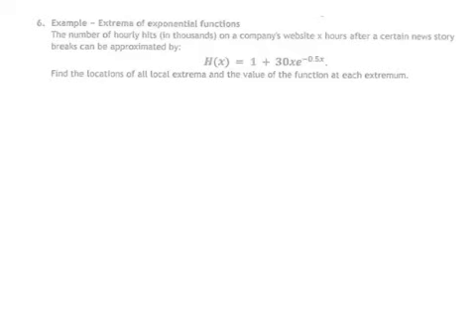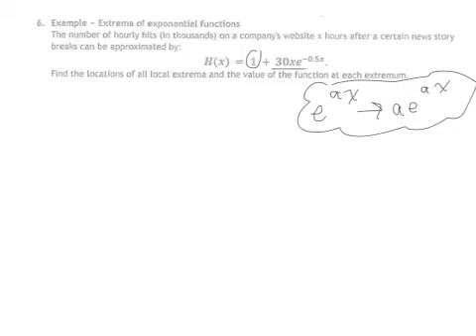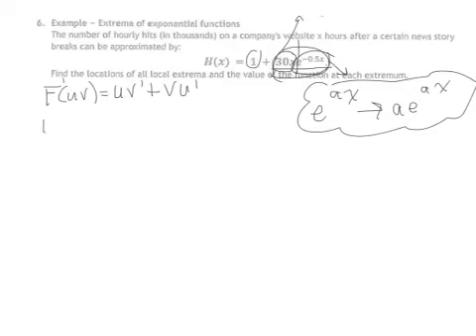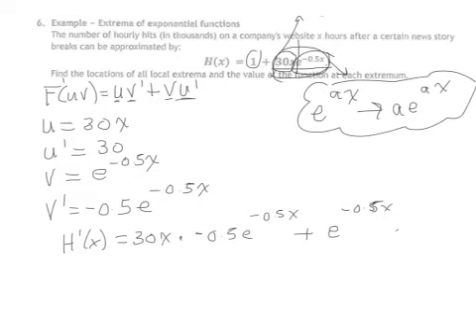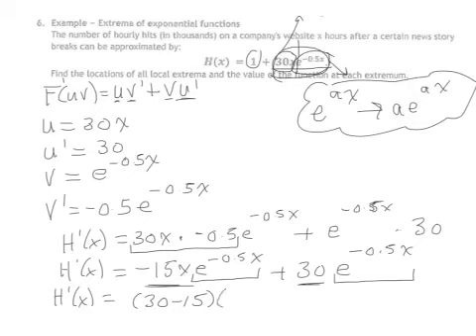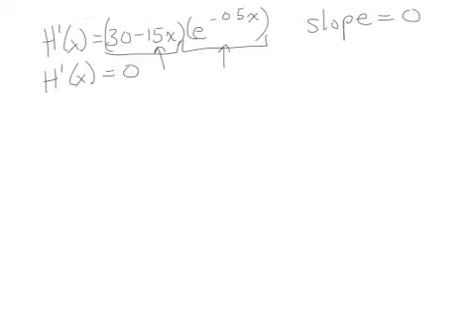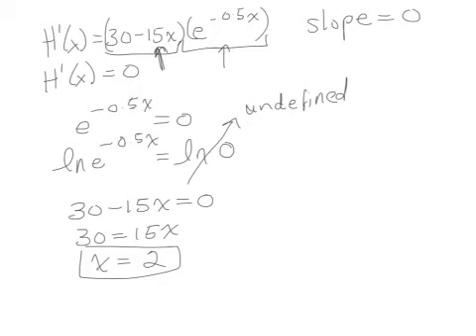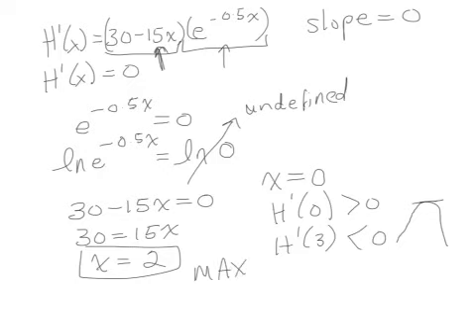Week 7 Extrema of exponential functions